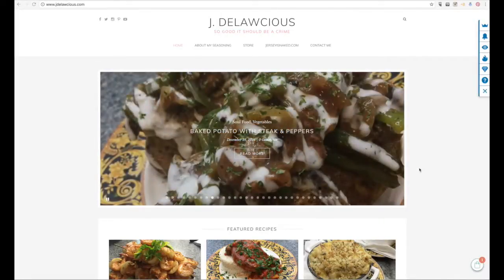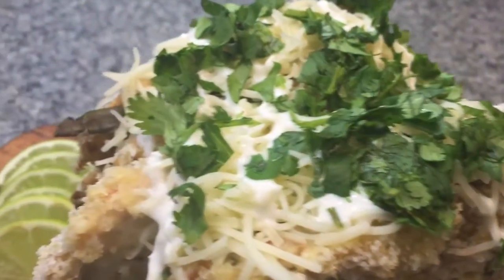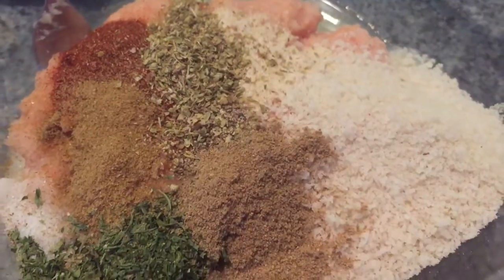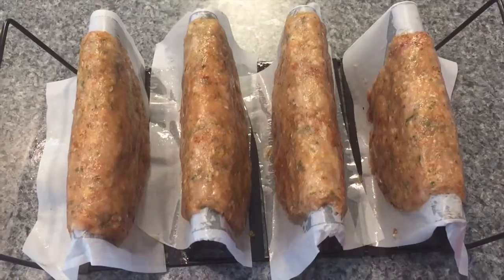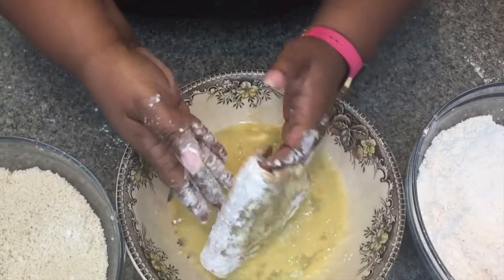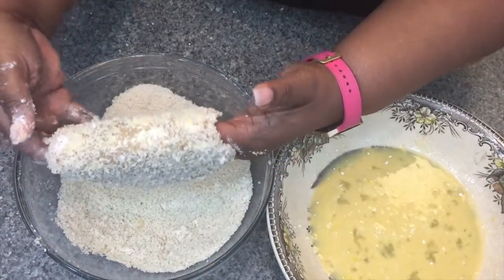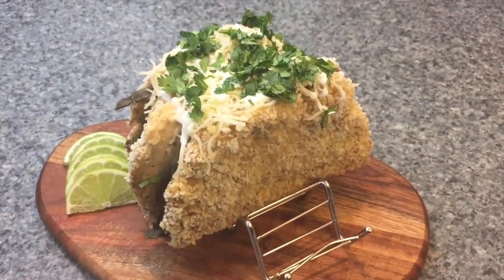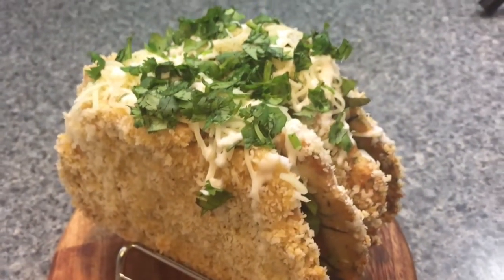No Guilt | Taco Bell Naked Chicken Chalupa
The Naked Chicken Chalupa made everyone lose their minds when they found out they could eat a taco shaped chicken nugget stuffed with lettuce, tomatoes, cheese, and avocado ranch sauce. I also  fell in line with the masses and ran to Taco Bell to try this HUGE nugget. When I tasted it, I won't lie I wasn't over the moon for the calorie intake for one damn taco. How am I still hungry, after taking in damn near 500 calories?

I was not here for that. So I decided to make my own version without the deep-fried oil, some substitutions in prep, and lastly more nutritional ingredients.

My version of Taco Bell's Naked Chicken Chalupa is healthier and just as delicious. I must admit to you this was no easy task like most of my other recipes. You must have a taco mold and be patient in the process. Lastly, I repeat for this recipe to go smoother than mine did make sure your chicken taco shells are frozen hard. That is the most important tip I can give you when attempting this recipe.

When I filmed this recipe for you all one of my shells fell apart. At that point I truly wanted to give up. I was like this is simply ridiculous. Then my husband gave me a much need cooking pep talk and told me to finish. I pieced the chicken taco shell back together and placed back in the freezer. In total I had them in the freezer for about 4 hours uncovered. In the end it all worked out and that is why I am here giving the recipe to you. Now if you are brave enough to try it, please tag me on Instagram @Jdelawcious so I can see what you did. This recipe can also be made fried but that would defeat the entire purpose lol. So let's get started!

Happy Cooking and See You on Tuesday:)

On my channel you can expect cooking, and laughs!. Laugh, love, and share with me every week as I provide you my best.

Welcome to my Crazy!

"Be The Best Possible Version Of Yourself"

New Uploads Tuesday!

Buy My Book: Tequila Tiff: Bites and Booze for a Kitchen Novice! It's a fun book full of easy, simple, and no brain recipes to get any party started.

HARD COPY

Is there something you want me to talk about specifically?

xoxo

Jersey